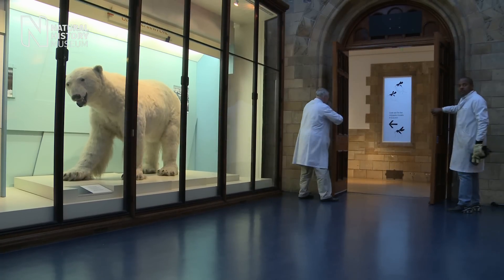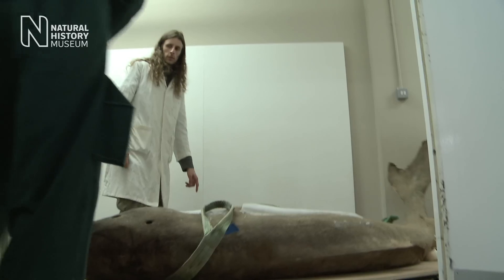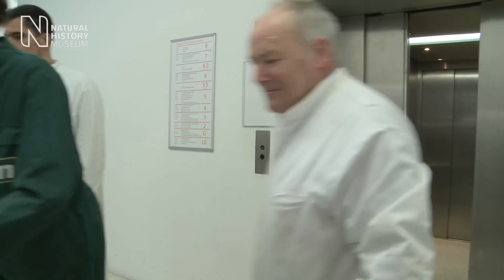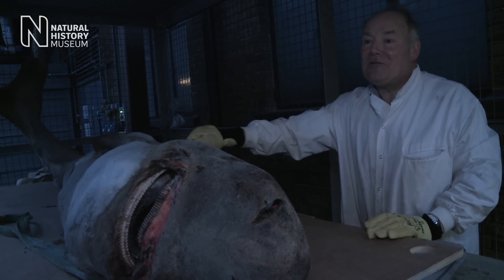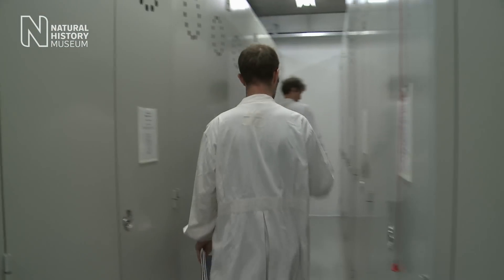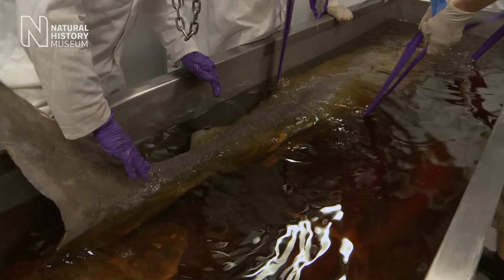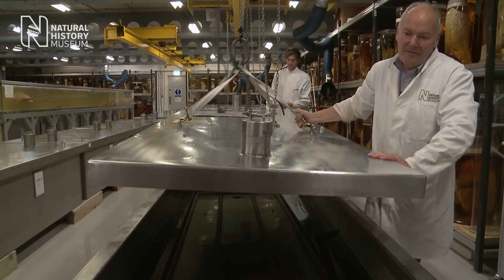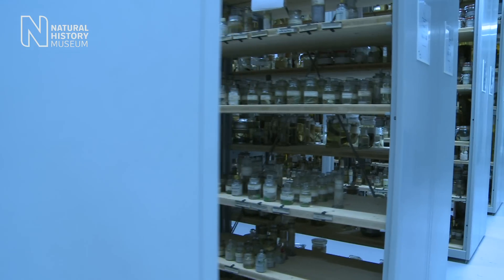Pickle jars and precious specimens in the Spirit Collection | Natural History Museum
Watch a team of curators add a new specimen to the Museum's spirit collection. Moving the 3m-long shark was a challenge but it is now safely preserved alongside 20 million other specimens that are stored in alcohol; the fish collection alone occupies 4.5 km worth of shelving. Stored behind the scenes, the spirit collection is at the heart of the work performed by many of our scientists and by visiting researchers.